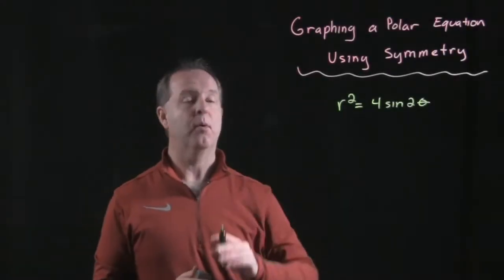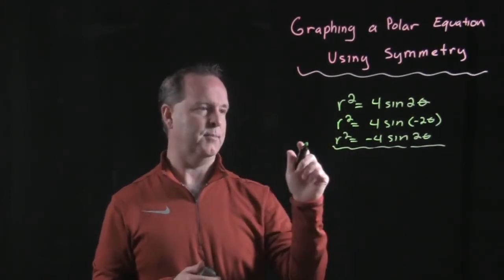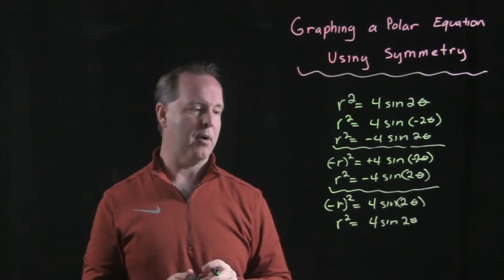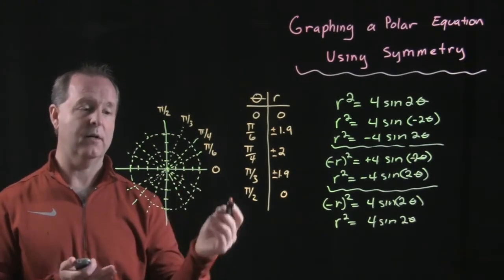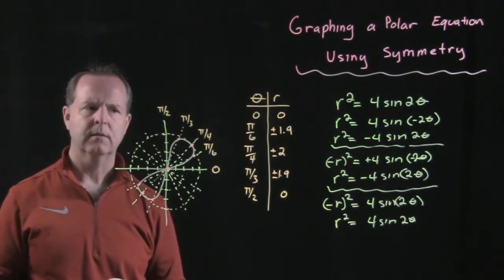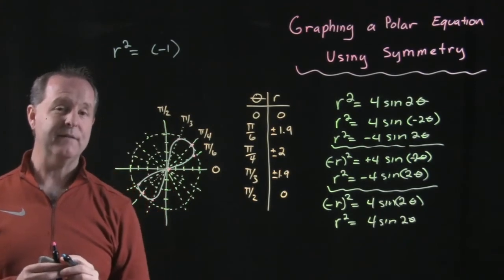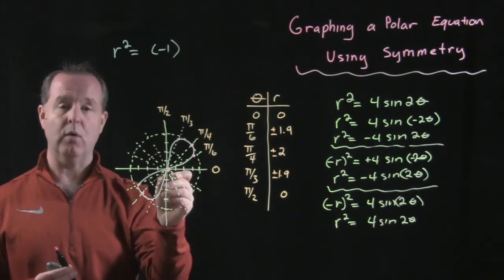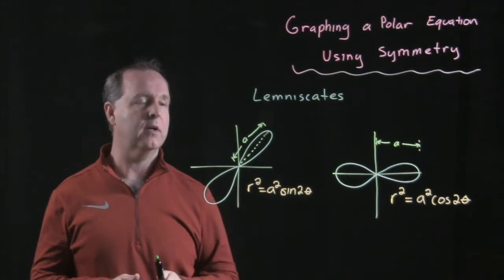Lemniscates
7.4.2c Graphs of Polar Equations